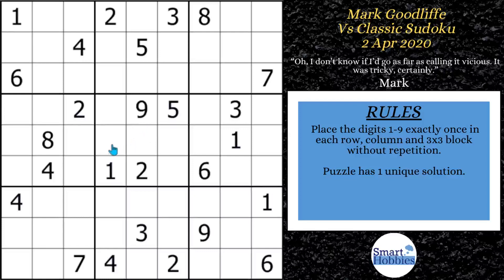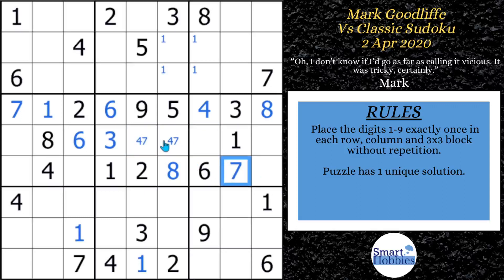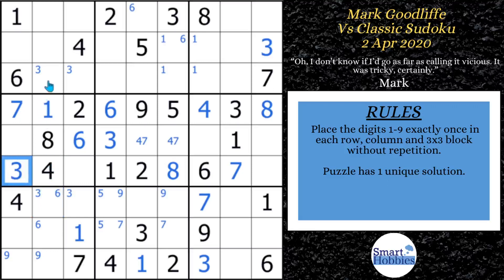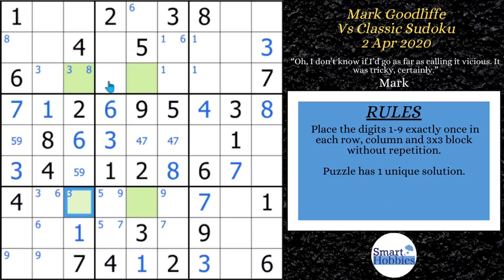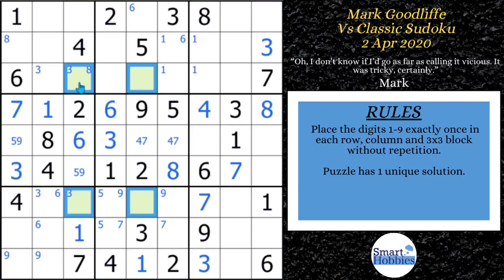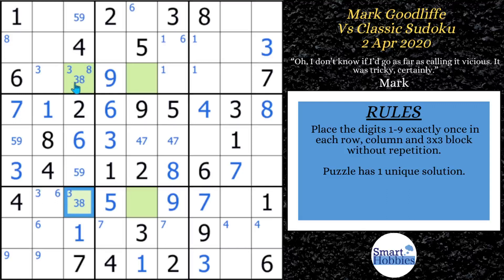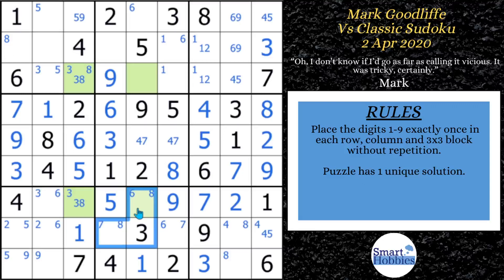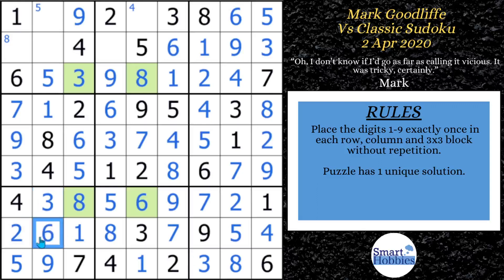How Cracking The Cryptic Solved A "VICIOUS" Sudoku - Sudoku Analysis 39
In  How Cracking The Cryptic Solved A "VICIOUS" Sudoku - Sudoku Analysis 39 by Smart Hobbies, I analyze a solve by Mark Goodliffe of Cracking The Cryptic from the original video Bonus Classic: Vicious Sudoku, 2 Apr 2020. This is a Classic Sudoku Submitted by Paul . I analyze each solving step that Mark Goodliffe made for this puzzle which Paul described as vicious. I analyze this puzzle logically and explain all the expert Sudoku tricks, Sudoku techniques, and Sudoku strategies as they are applied to the Sudoku game. I analyze that solve plus add Pause The Video and What If? moments.
The original video can be found here:

Bonus Classic: Vicious Sudoku, 2 Apr 2020

Strategies demonstrated in this video:

Naked Single
Hidden Single
Naked Pair
Pointing Pair
Hidden Pair
Claiming Pair
Naked Triple
X-Wing